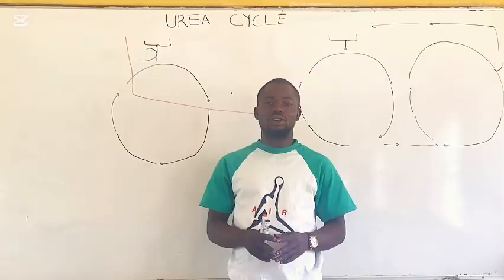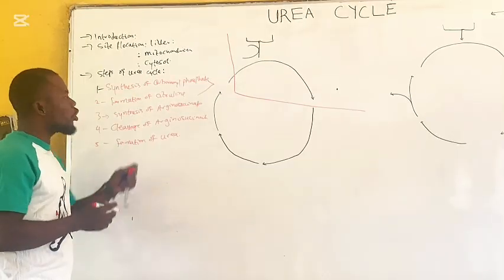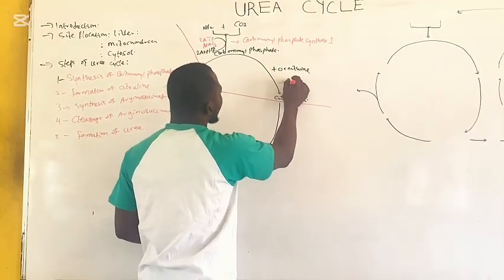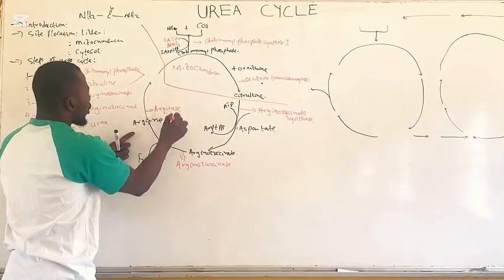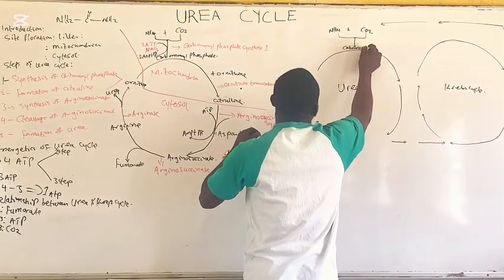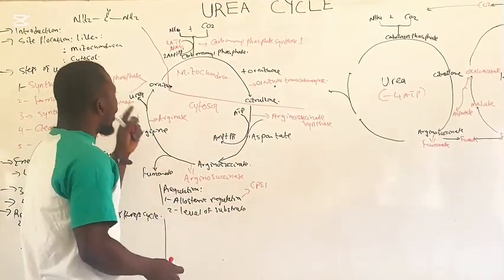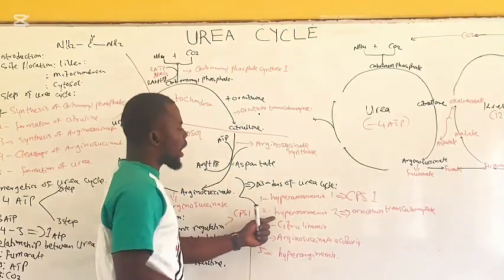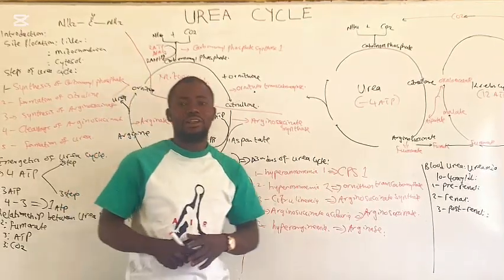Urea Cycle Explained Clearly | Steps, Enzymes, Energetics & Disorders | medical Biochemistry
Urea Cycle Explained Clearly Biochemistry for Medical Students

In this video from Catalyst Medhub Academy, the urea cycle (ornithine cycle) is explained in a simple and exam-focused way for medical students, nursing students, and allied health students.

You will learn:
The purpose of the urea cycle
• All 5 steps of the urea cycle
• Key enzymes involved
• Energetics of the urea cycle
• Regulation of the urea cycle
• Important clinical correlations such as hyperammonemia and urea cycle disorders

The urea cycle is an important biochemistry topic for MBBS, medical physiology, and exam revision, so this video breaks it down in a way that is easy to remember.
If you are preparing for medical school exams or USMLE/MBBS biochemistry, this video will help you understand the concept quickly.